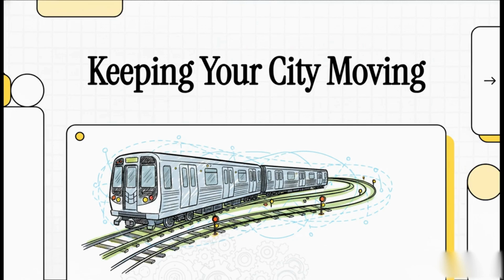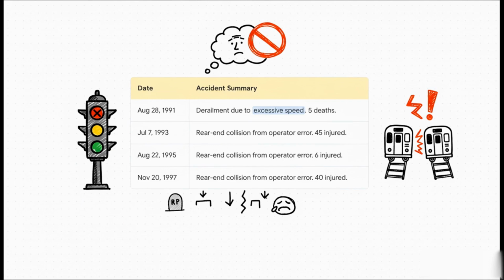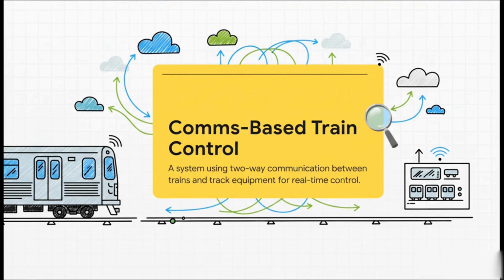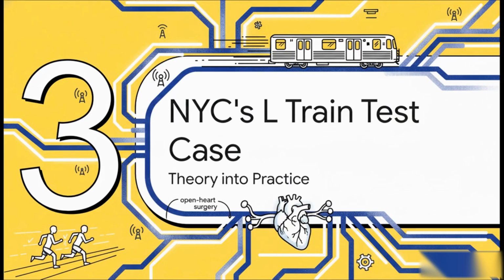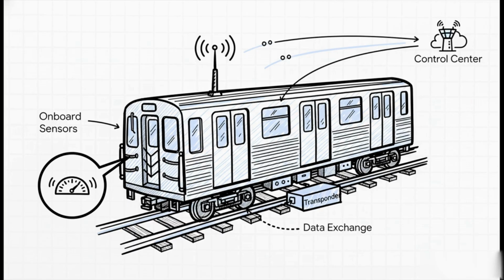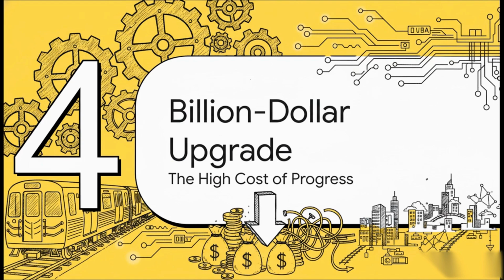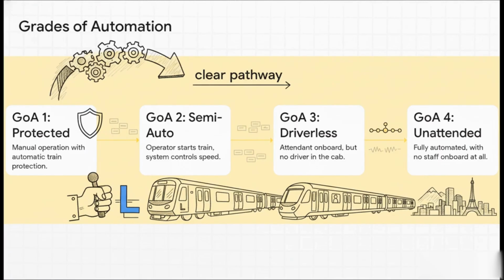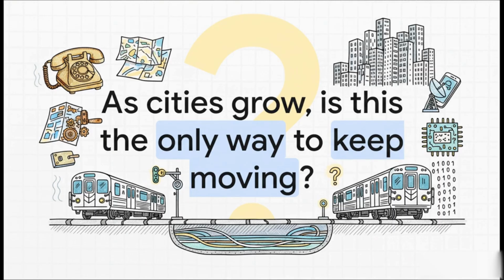Why Subways Are Running on 100-Year-Old Tech (And How We Fix It)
There is a hidden crisis under our feet. Some of the world’s busiest subways are running on technology that belongs in a museum—over 100 years old. For a century, trains have relied on a "fixed block" system with zero margin for error. When it fails, cities grind to a halt.

But an invisible revolution is happening underground.

In this video, we uncover the massive digital overhaul known as Communication Based Train Control (CBTC). Using New York City’s L Train as a high-stakes case study, we reveal how engineers are performing "open-heart surgery" on active transit lines to prevent disaster and modernize our cities.

In this video, we cover:

The 100-Year Problem: Why old subway signals are dangerous (and the tragic history behind the change).

The Digital Solution: How CBTC gives trains a "digital brain" to communicate in real-time.

The L Train Project: The impossible challenge of upgrading a subway line that never sleeps.

The Billion-Dollar Cost: Why modernizing infrastructure is so expensive but necessary.

The Future of Transit: From semi-automated lines to fully driverless trains.

⏱️ Timestamps: 0:00 - The Invisible Revolution 0:37 - When Old Systems Fail (The Breaking Point) 1:29 - What is CBTC? (Digital Signal Revolution) 2:54 - The "Open Heart Surgery" Challenge (NYC L Train) 4:29 - The Billion-Dollar Cost of Progress 5:23 - The Future: Driverless Trains & Automation

👇 Discussion: Does your city's subway feel like it's stuck in the past or moving toward the future?